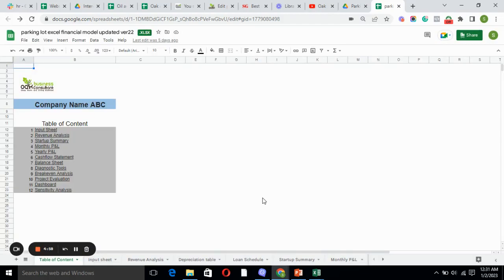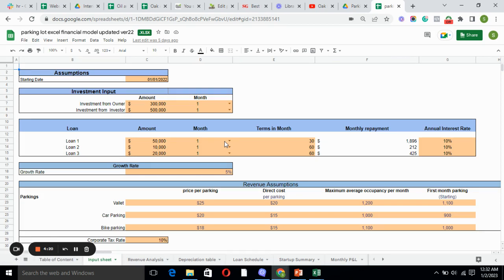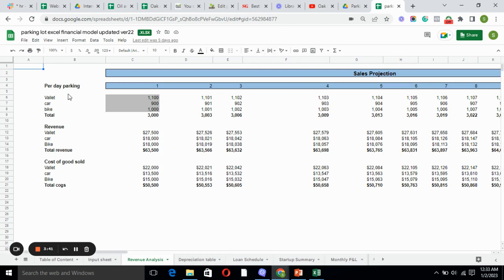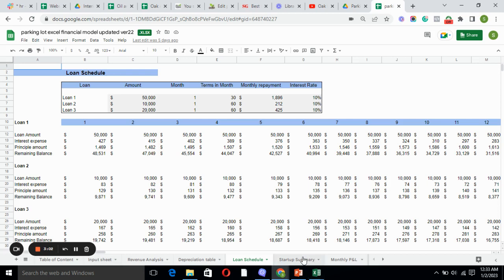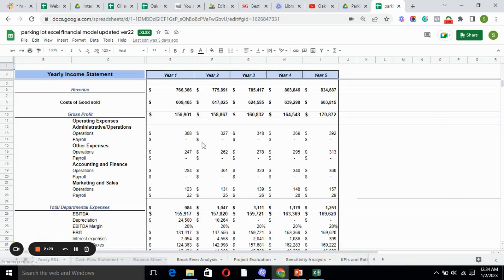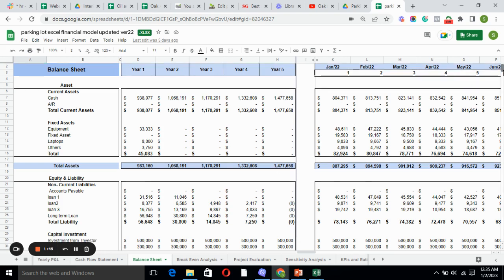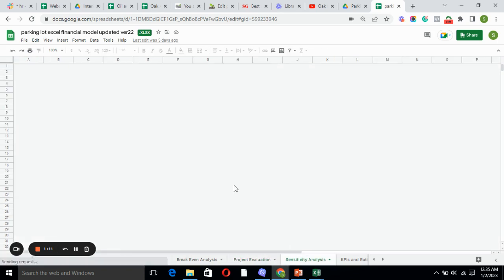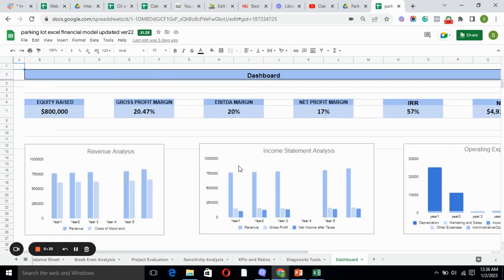Parking Lot Excel Financial Model Template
Parking lots can generate generous monthly income from lease payments if you find a good location. And the time and cost of management and maintenance are usually far less than other forms of property. However, proper planning and management are essential to make this business a success. Our Parking Lot Excel Financial Model Template can make business planning easier and faster for you.

Introduction to our Parking Lot Financial Model

Parking Lot Excel Financial Model presents the business case of a brand-new startup with an upfront investment in Land. The model contains the three financial statements, including the cash flows, and calculates the relevant metrics (Sensitivity Analysis, Break-even Analysis, Diagnostic Tools, Project evaluation, and Charts). The financing options for the project include a standard long-term loan and an investment made by the investors.

How to Use Parking Lot Financial Model Template

A quick overview of the Financial Model: in the contents tab, you can see the structure of the model, and by clicking on any of the headlines, you will be redirected to the relevant worksheet.

On the Input tab, you can feed the financial information for the model, such as sales price, cost, expenses, etc. Inputs are always depicted with a Peach fill and grey letters, while the call-up (direct links from other cells) are filled in grey with black notes, and calculations are depicted with white fill and black characters.

Key Inputs of Parking Lot Excel Financial Model
The growth rate
Various prices and segmentation of revenue.
Revenue Assumptions
Average Payable and Receivable days your business is following.
Tax Rate
Investment table
Loan table

Therefore, get your hands on this amazing tool by clicking the following

0:00-Intro
0:33-Input Sheet
0:58-Revenue Analysis
1:28-Depreciation Table
1:41-Loan Schedule
1:59-Startup Summary
2:16-Monthly P&L
2:31-Yearly P&l
2:42-Cashflow Statement
3:05-Balance Sheet
3:24-Breakeven Analysis
3:42-Project Evaluation
3:50-Sensitivity Analysis
4:08-KPIs & Ratios
4:13-Diagnostic Tools
4:27-Dashboard